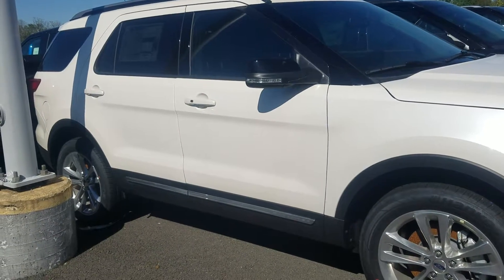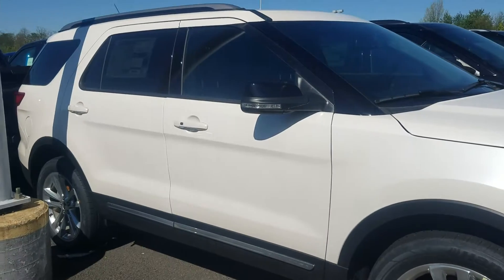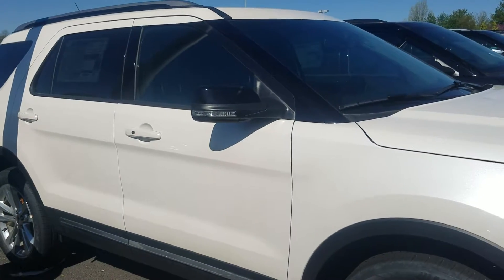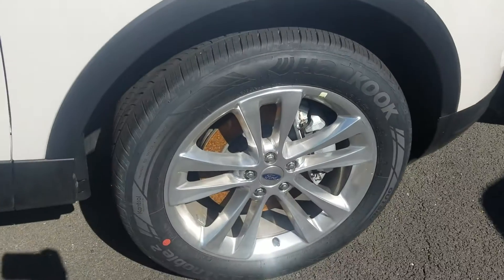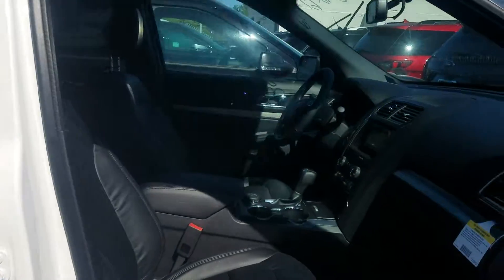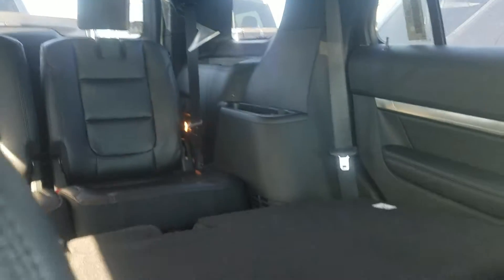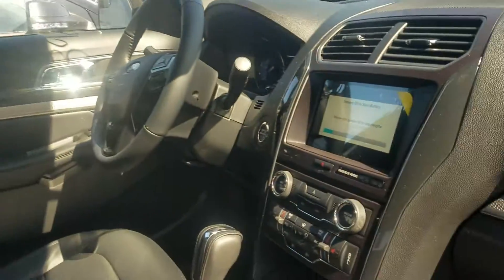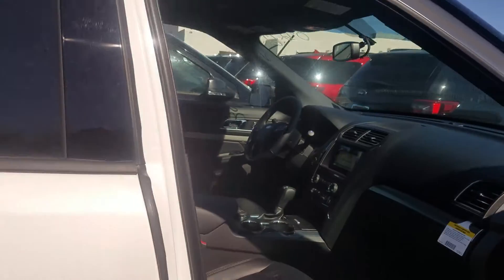2018 Ford Explorer XLT 4WD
White platinum tri-coat 202A package with upgraded wheels, twin panel moon roof and navigation, heated front seats and steering wheel and front sensors